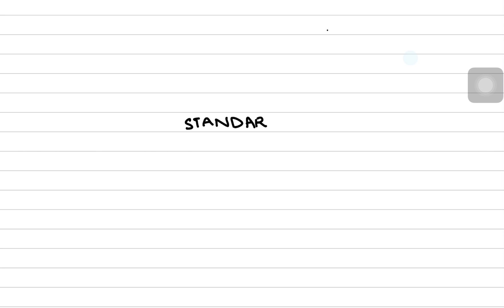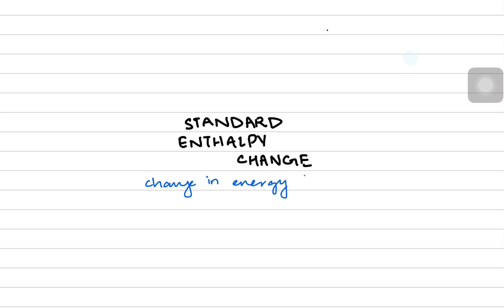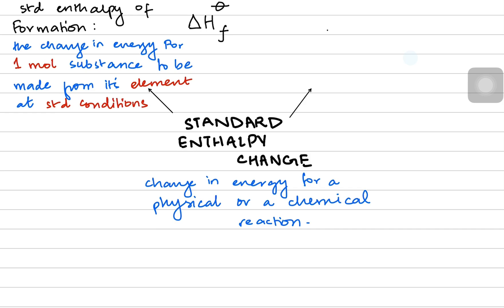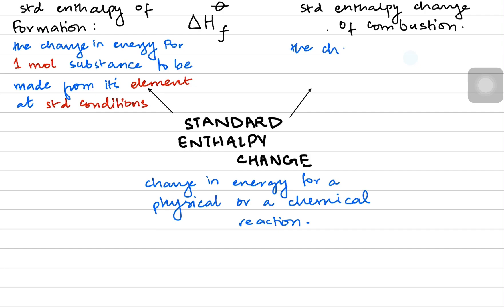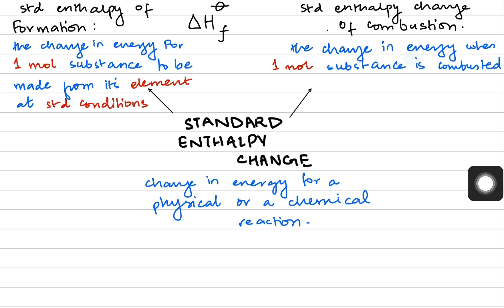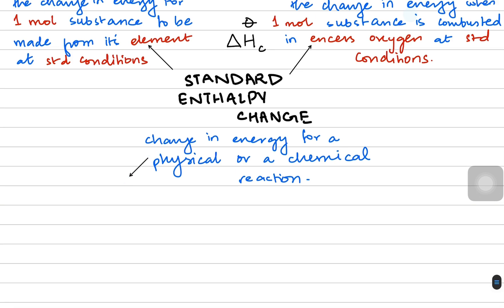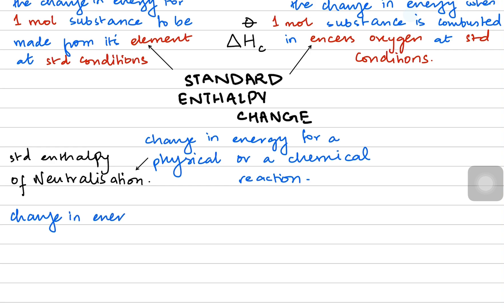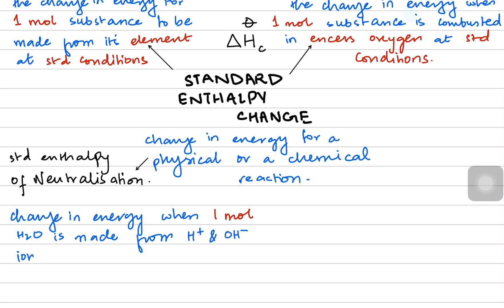AS Level Chemical Energetics 2 - Enthalpy Definitions & Equations